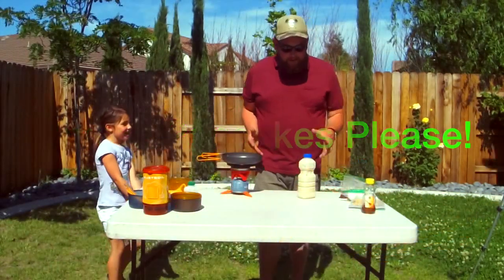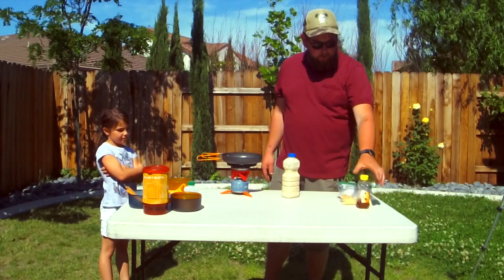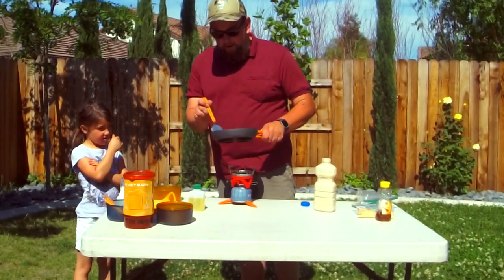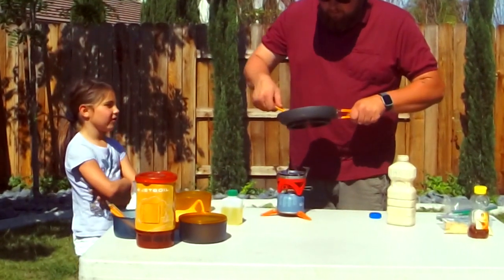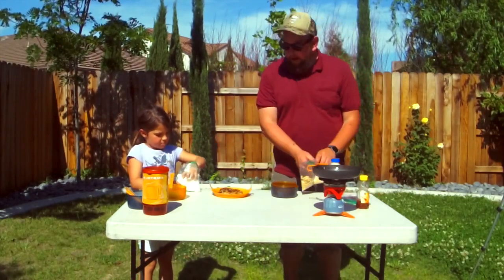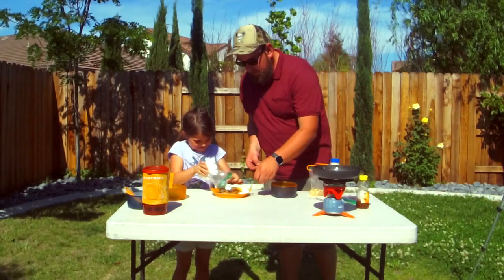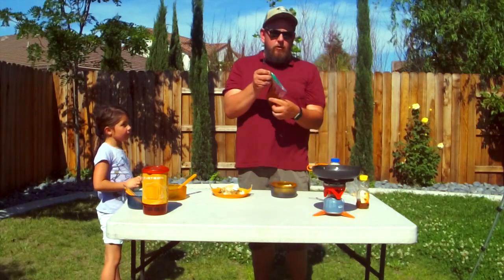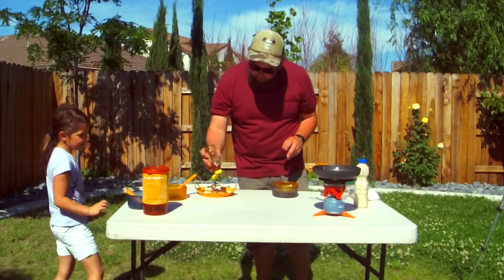BPDR Short - S'more Pancakes Please!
This is a fun camping themed pancake  recipe, but you can enjoy it anytime, anywhere. Just add 2 cups of pancake mix, A quarter cup of chocolate chips, about four finally smashed graham crackers and cook your pancakes up. After the pancakes are done and some are many marshmallows some smashed up graham cracker bits put your chocolate chips and a bag and went camping you can let them sit in the sun to melt, drizzle chocolate over the pancakes as well as some honey. Delicious Smore pancakes